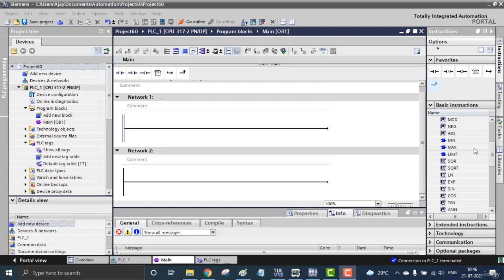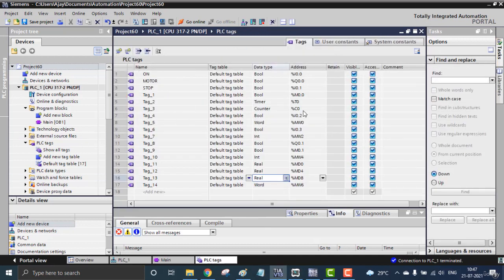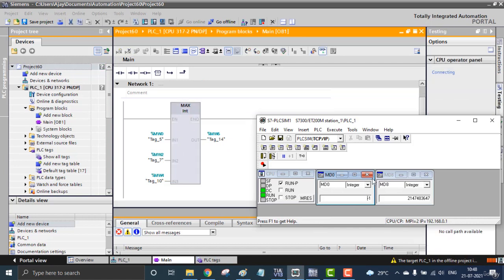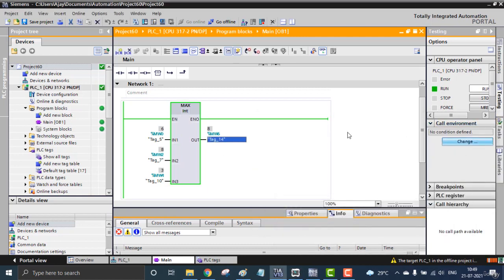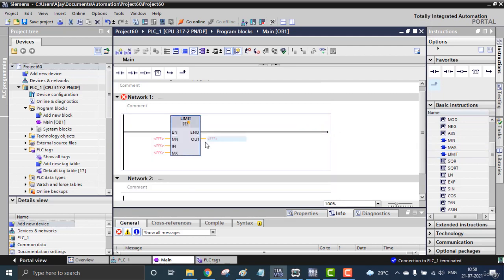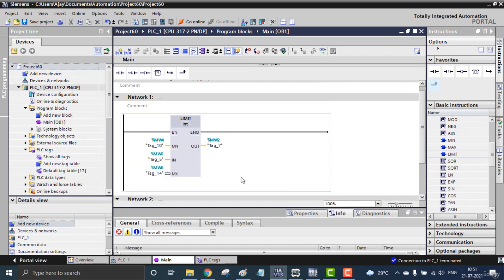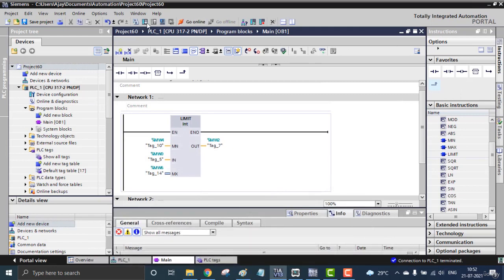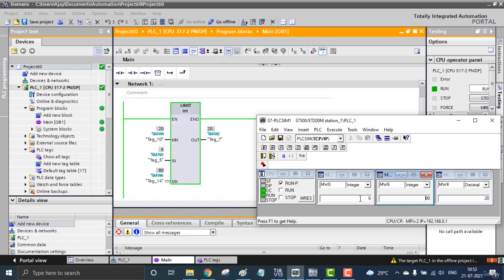PLC: Max Min and LIMIT Blocks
A more detail on Math functions